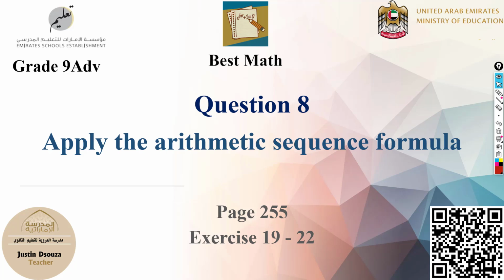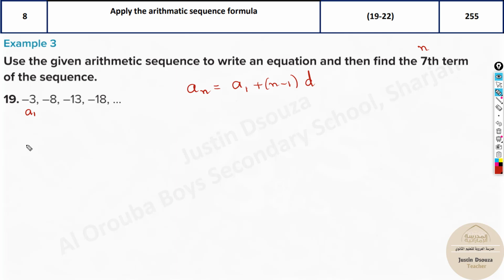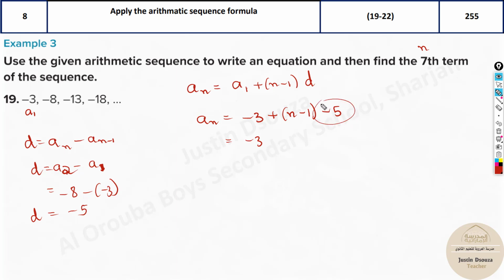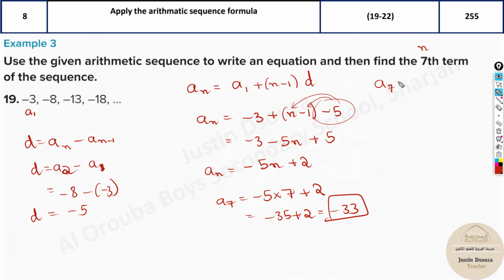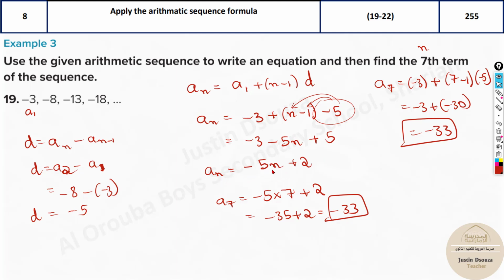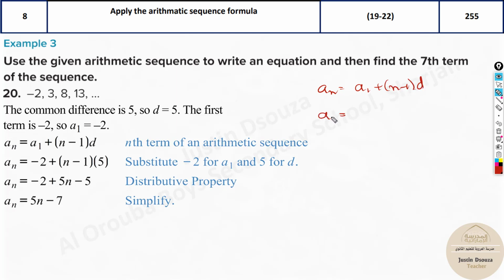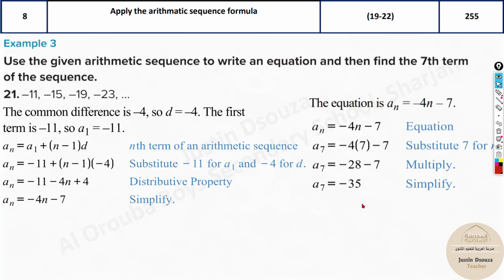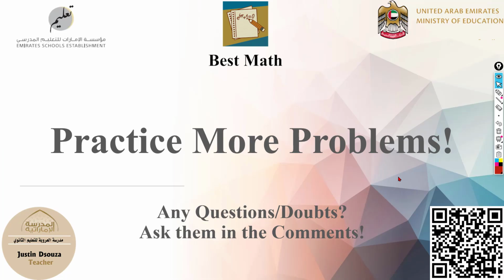G9A Question 8 Apply the arithmetic sequence formula